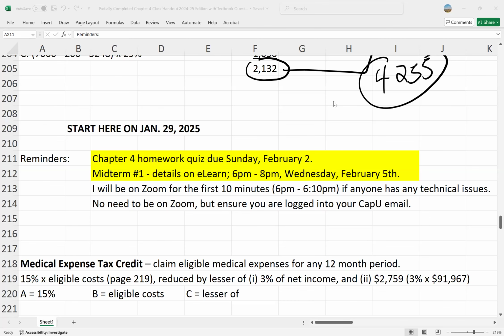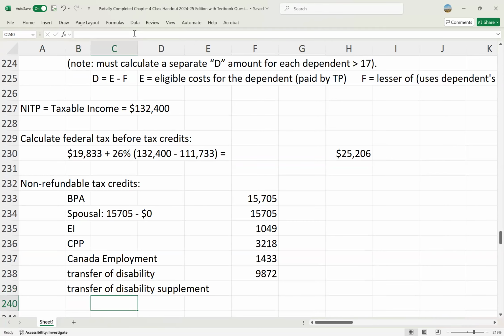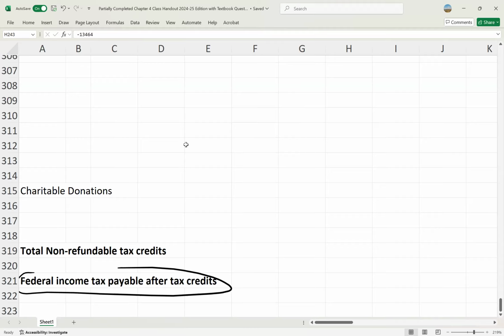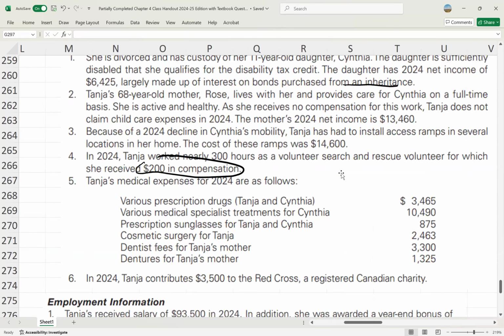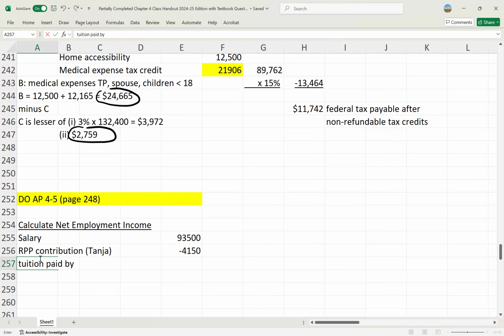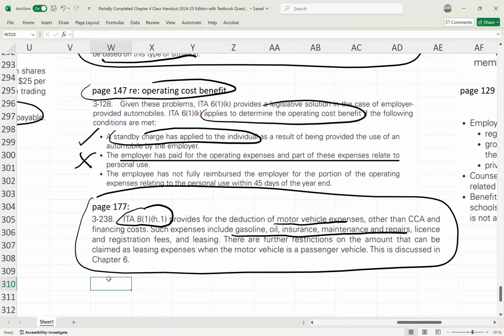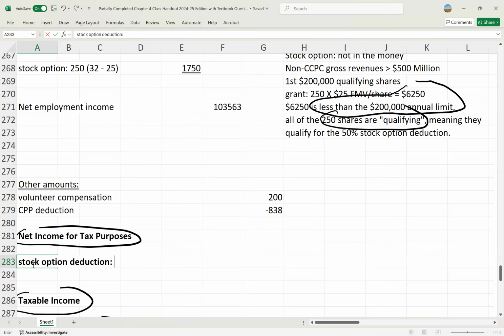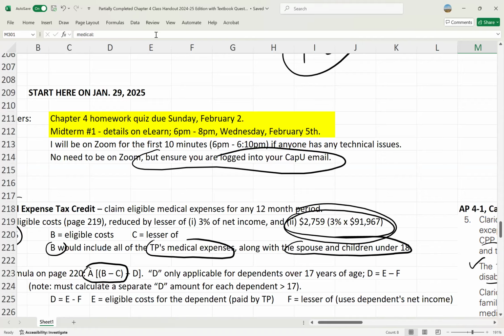Tax 1 Chapter 4 2024 25